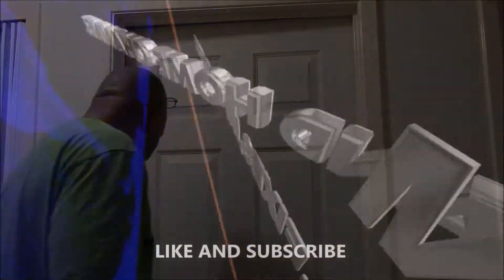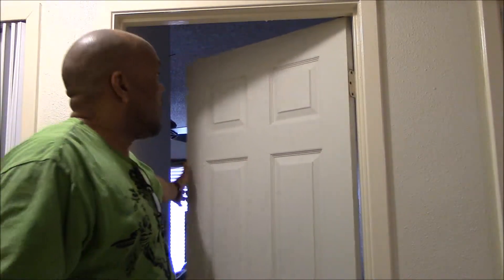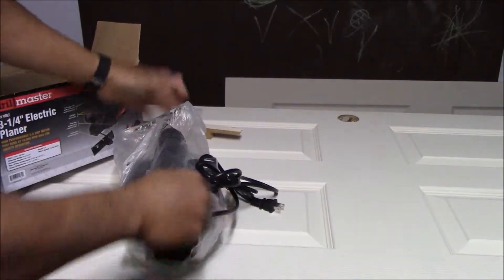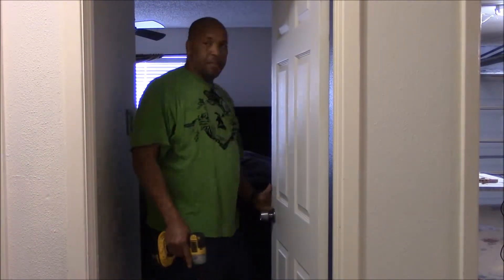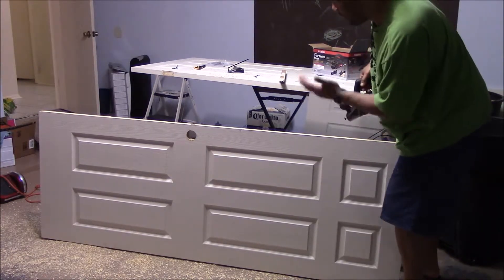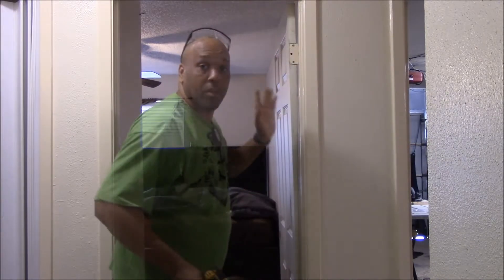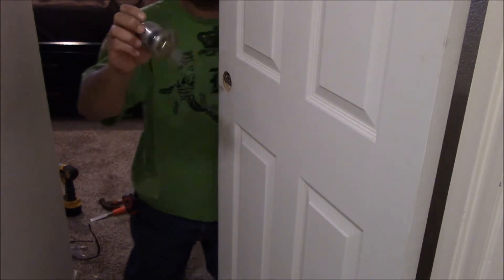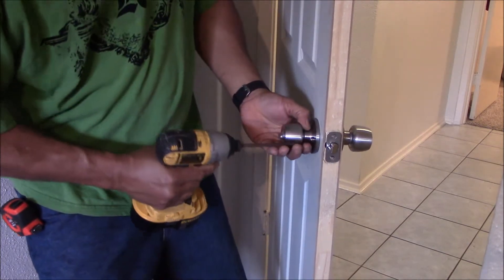FIX A STICKING DOOR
Planing a door
Planing a door
How to Fix a Door That Sticks
Electric planner